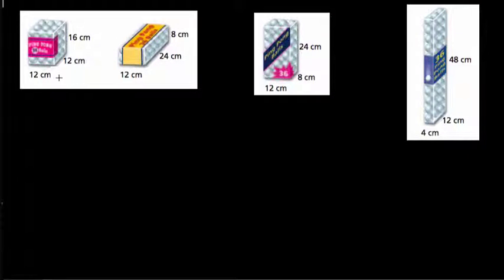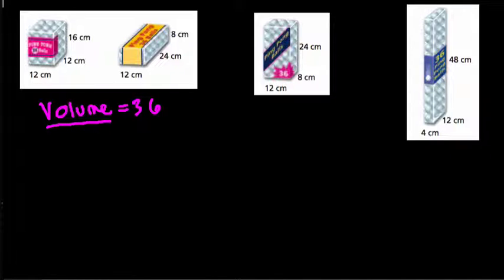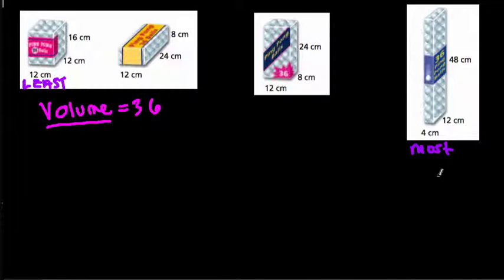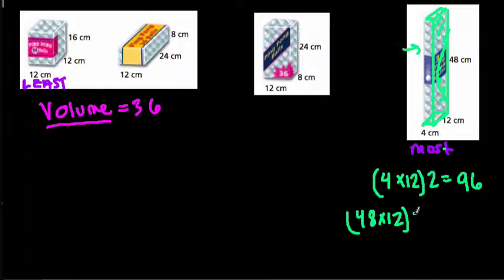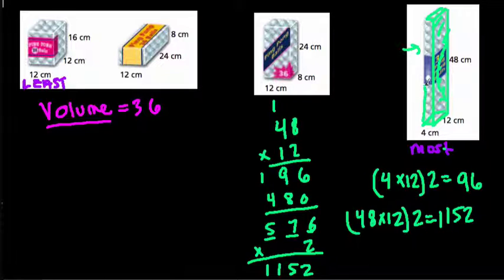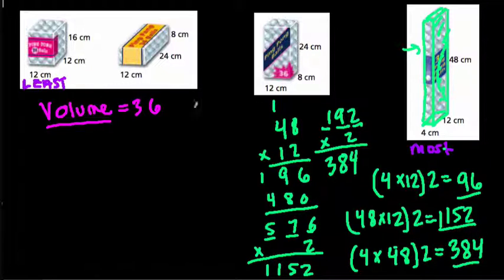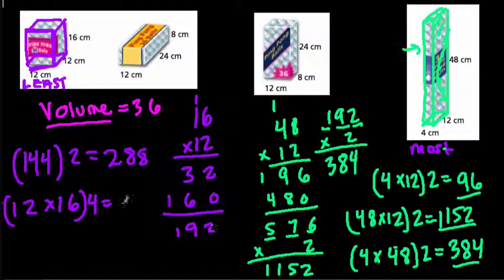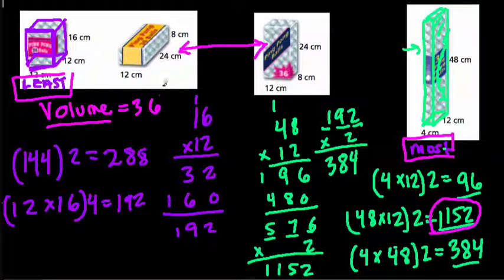04 Comparing Surface Areas